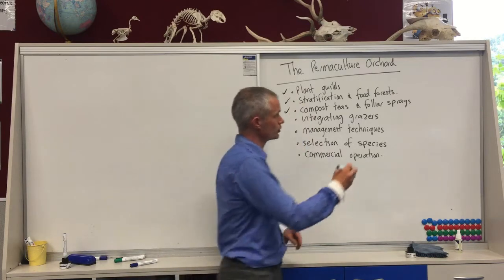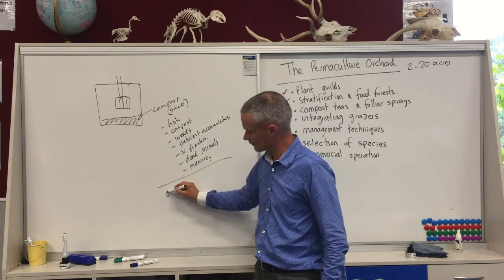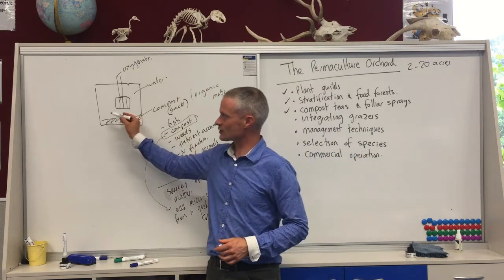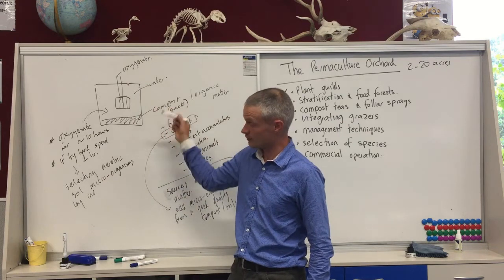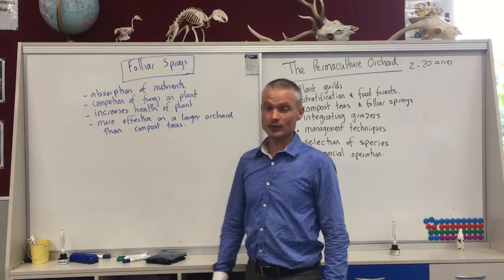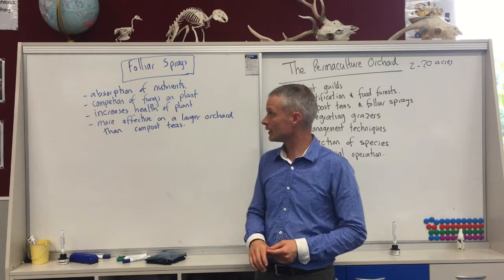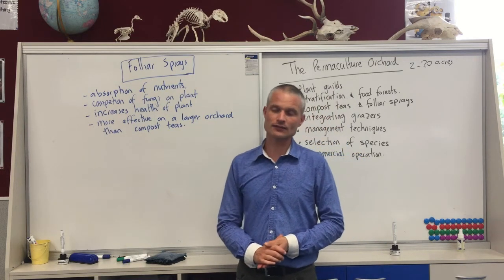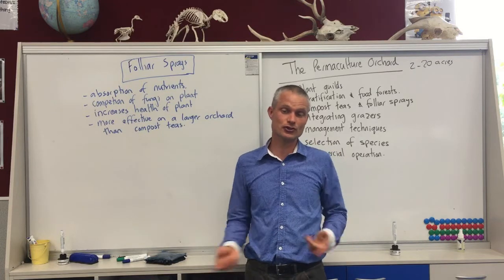Production 7c. Orchard nutrients